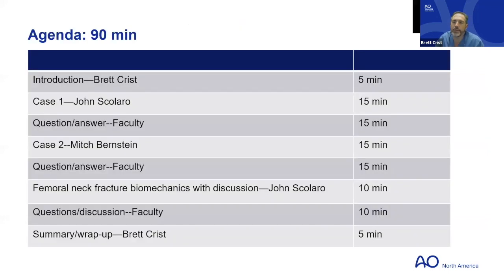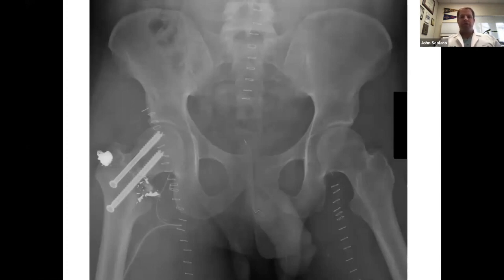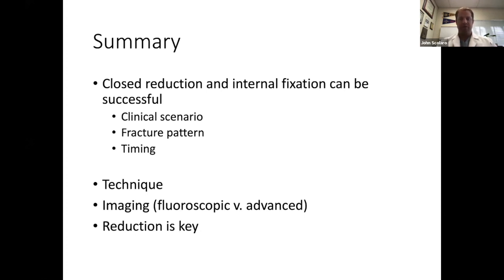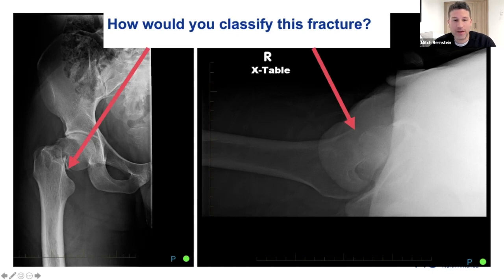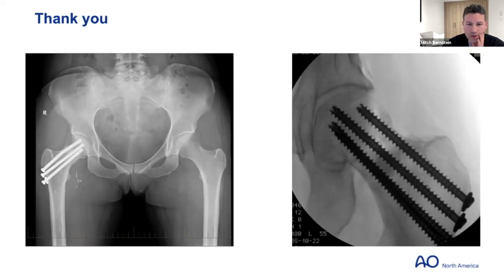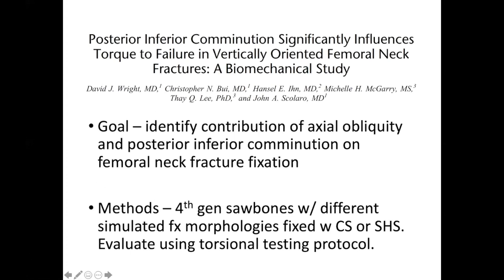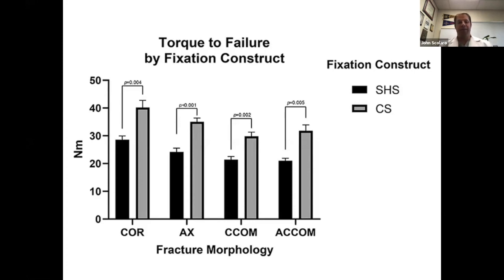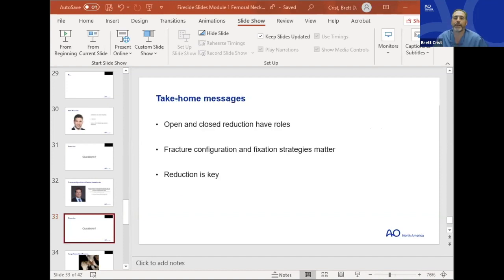AO Trauma NA Fireside Series 2021: Femoral Neck Young ORIF